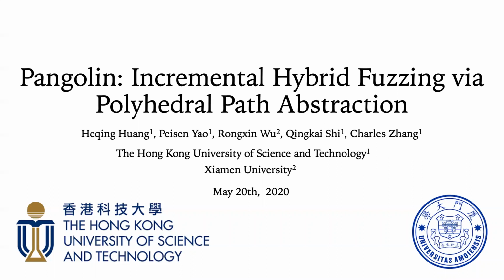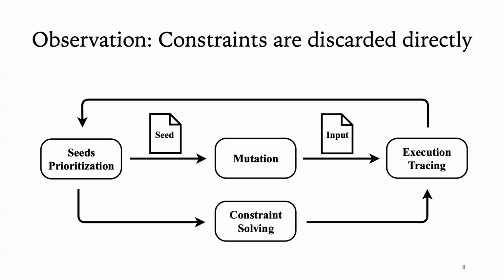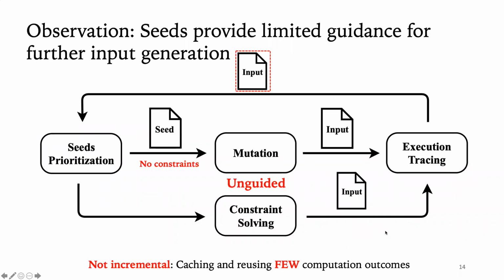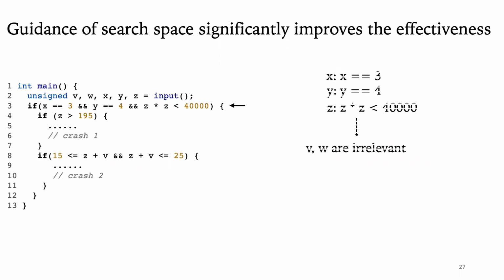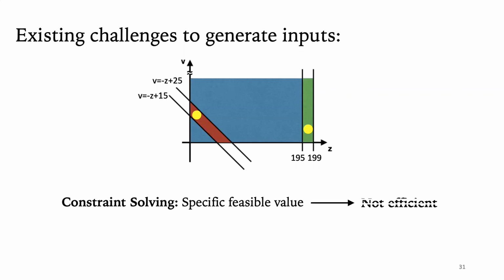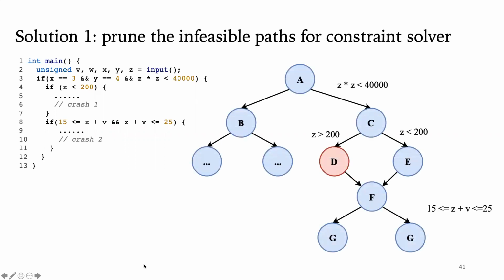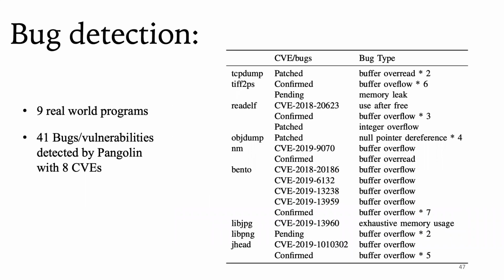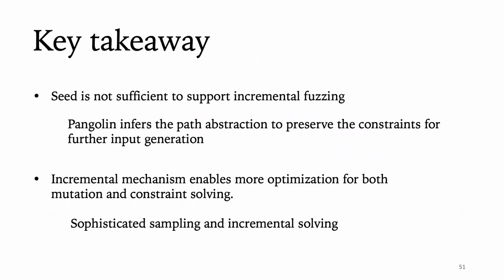Pangolin: Incremental Hybrid Fuzzing with Polyhedral Path Abstraction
Pangolin: Incremental Hybrid Fuzzing with Polyhedral Path Abstraction—Heqing Huang, Peisen Yao, Rongxin Wu, Qingkai Shi, Charles Zhang